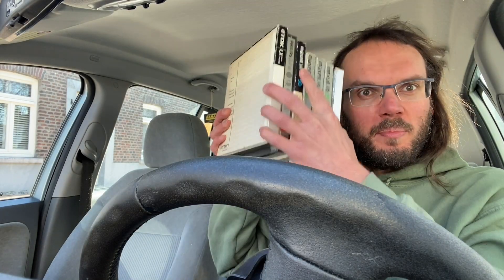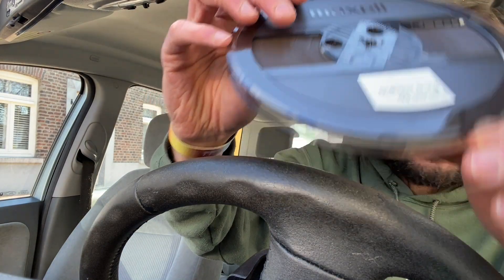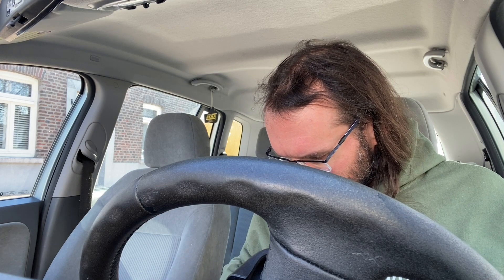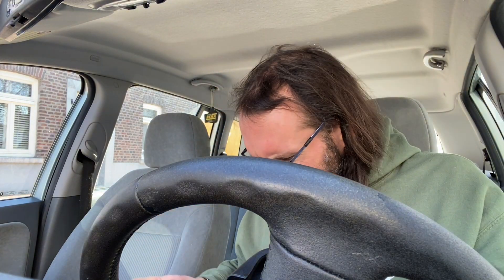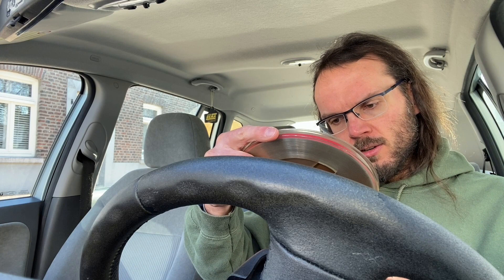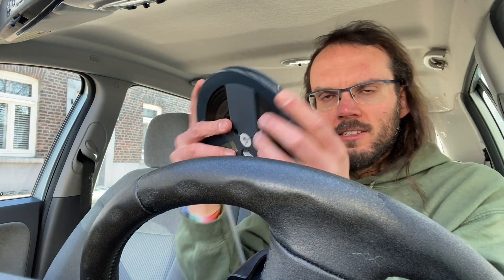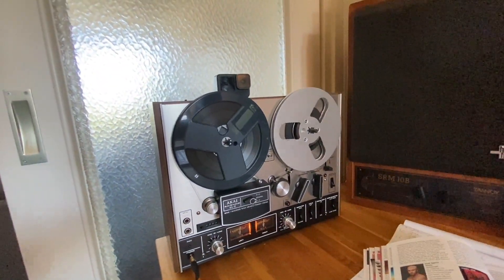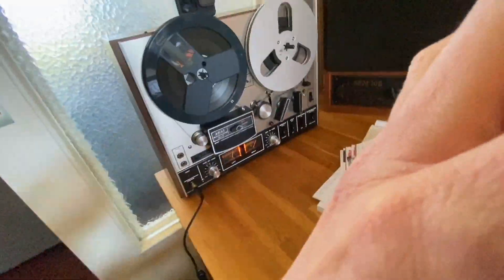Going through a small pile of reel to reel tapes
I 'downloaded' these of an auction website. Did I get a good deal?